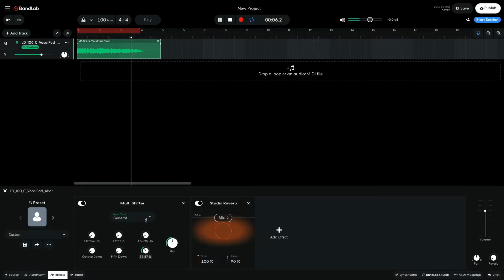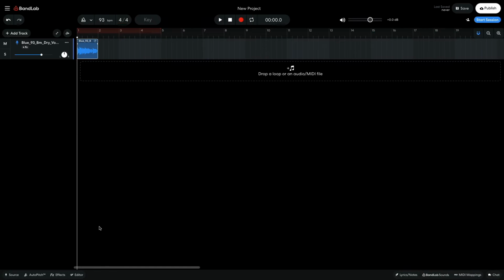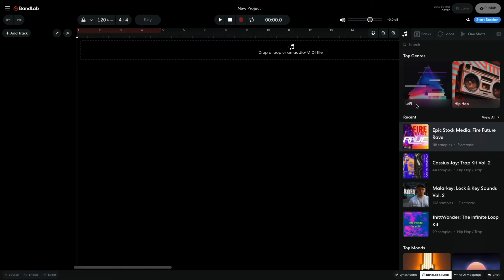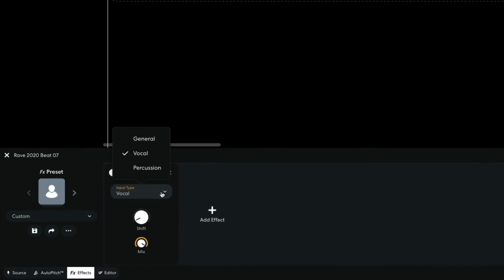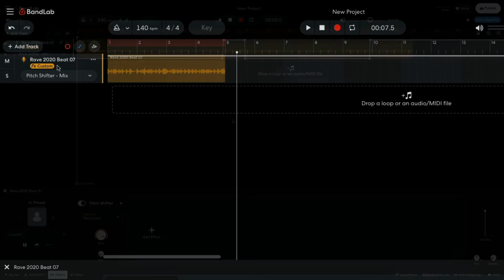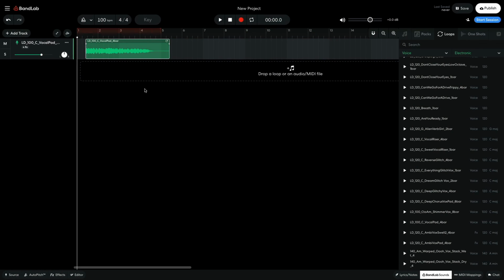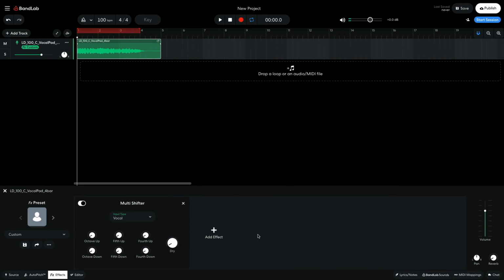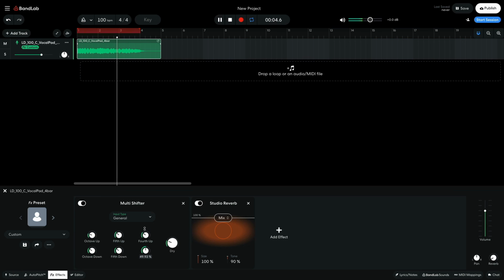Using the pitch shift effects in BandLab's free web Studio (BandLab Tutorial)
In this step-by-step, beginner BandLab tutorial, we explain how you can get creative with the fantastic pitch shift effects within BandLab's browser-based Studio. Follow along closely and use BandLab's free online music-making app and web-based Mix Editor to improve your skills and learn new techniques.